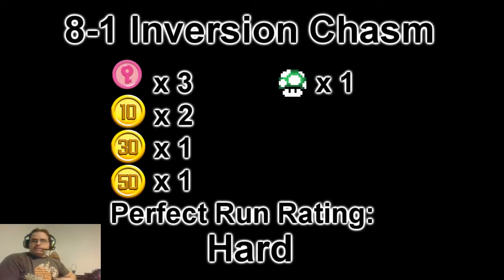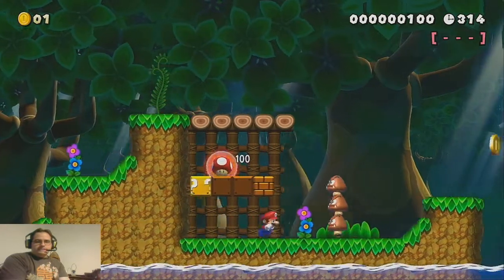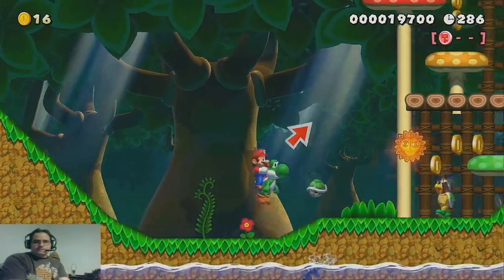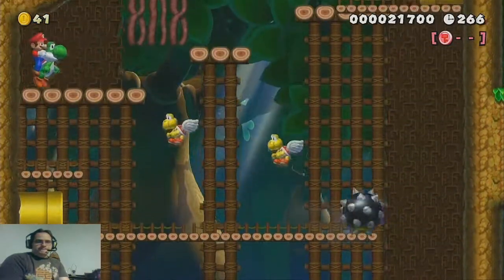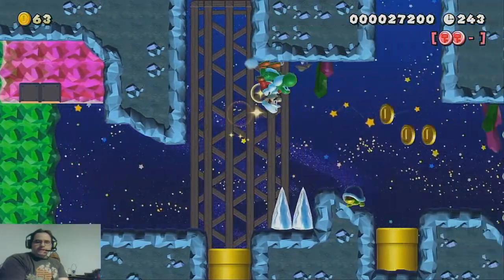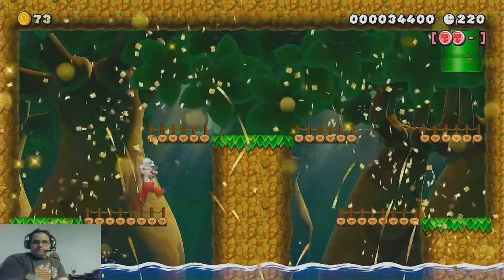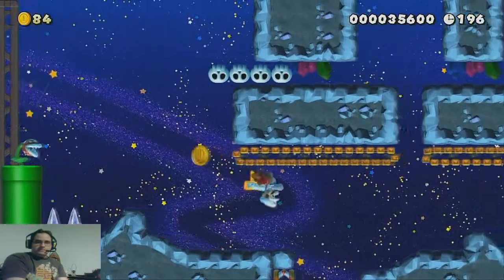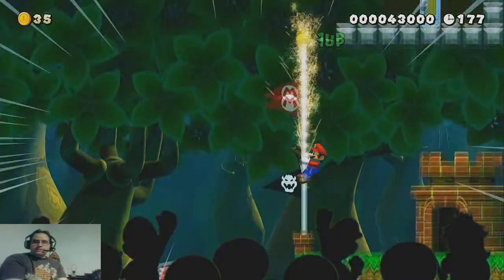RCGamer Super World - Super Mario Maker 2 - World 8-1 Perfect Run Walkthrough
RCGamer Super World
Creator/Maker ID: WYV-LCR-3YG

World 8-1 Perfect Run Walkthrough

We now go through this level again, but finding all the hidden and hard to get items in the entire stage. We blow the lid wide open on all secrets for you!

The order of 'Perfect Run' difficulty goes as thus:
- Easy
- Moderate
- Tricky
- Hard
- Crazy